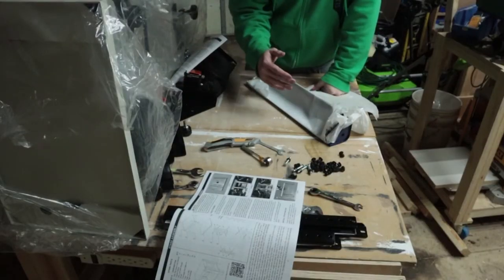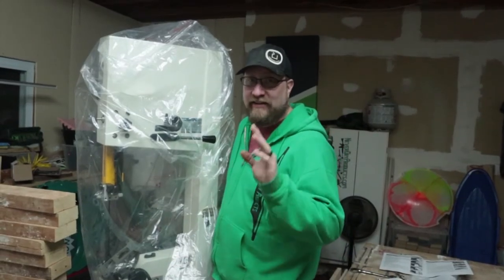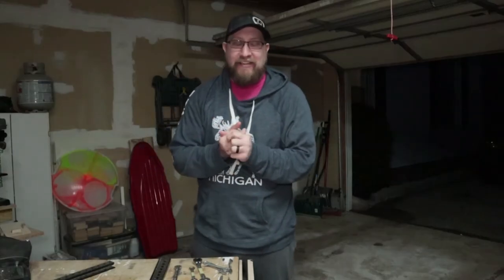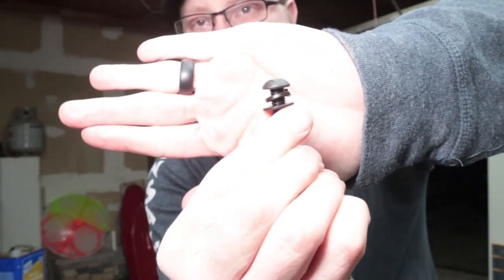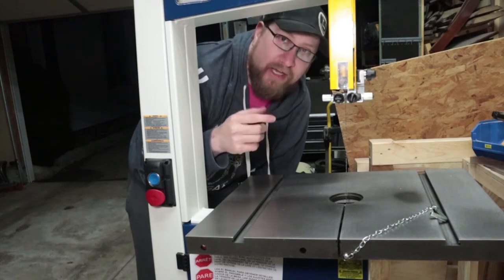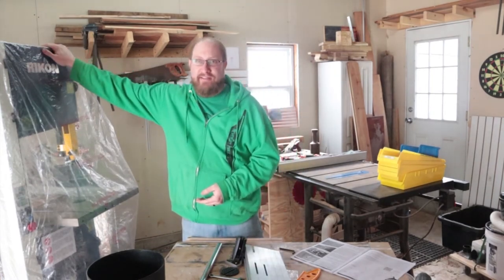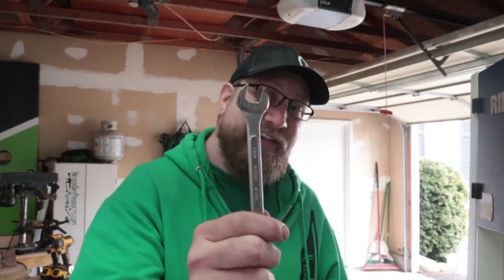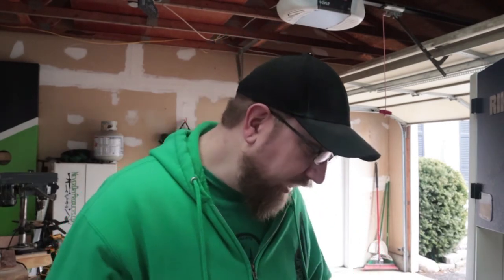Rikon 10-324TG 14" Resaw Bandsaw Unboxing and Setup! *$1,200 BANDSAW!!!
This is the unboxing and setup for the Rikon 10-324TG 14" Resaw Bandsaw. The Adjustments and review will be another video.
*NOTE This thing is heavy do not attempt to assemble this alone, you really should have another person to assist you with at least one or two parts.
If you want to skip the unboxing skip to 7:07 for the setup.